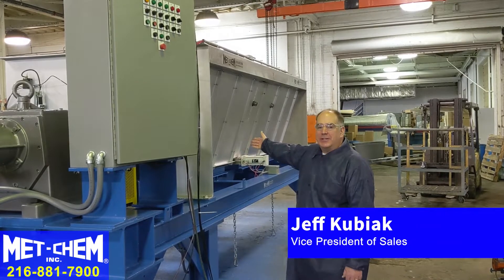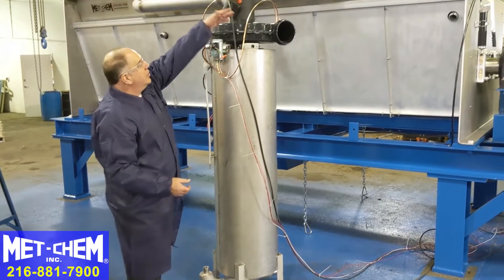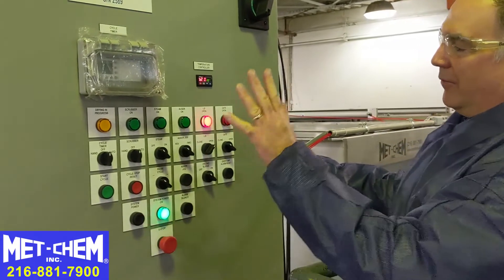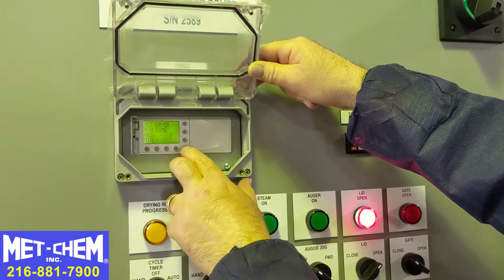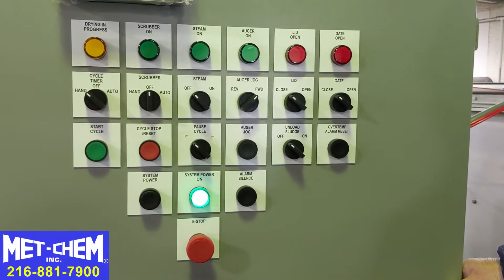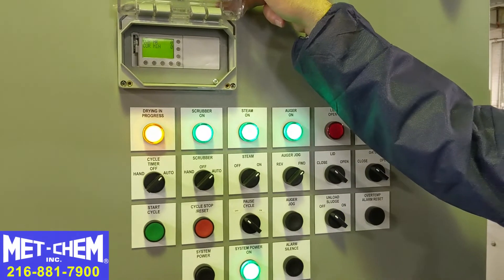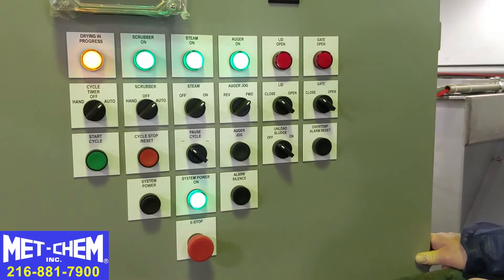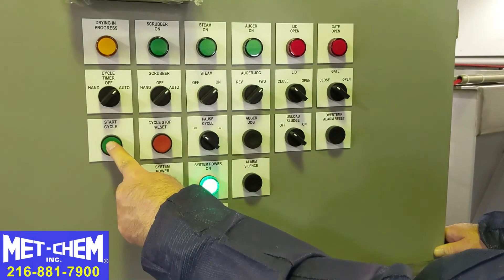Sludge Dryer Overview & Operation - Met-Chem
Ask about our Sludge Dryers Today